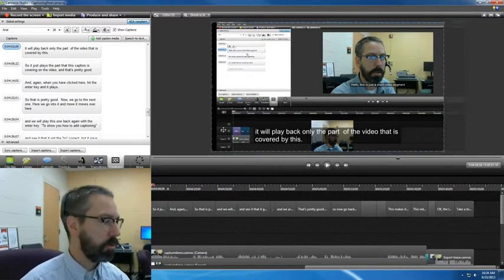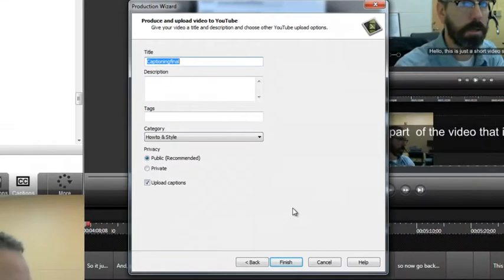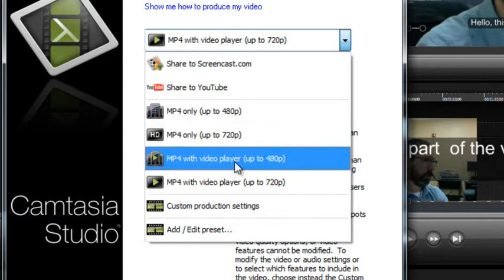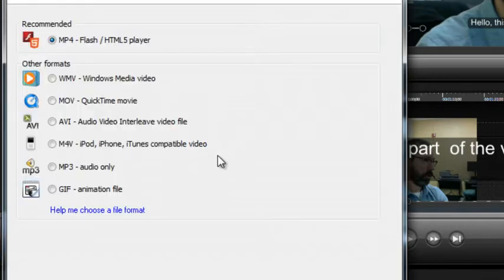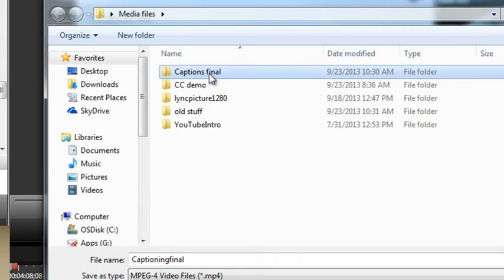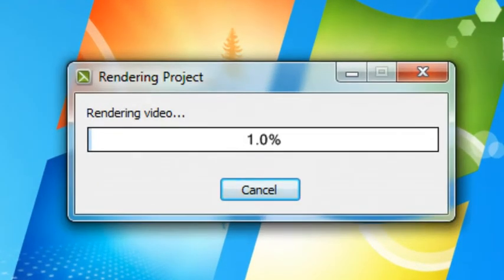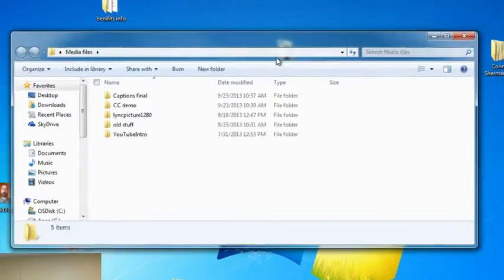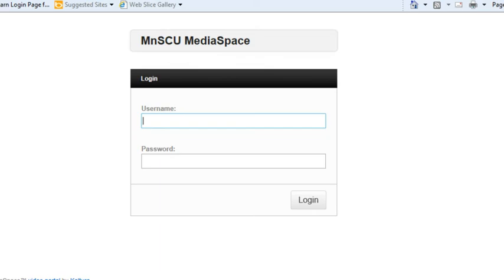How to export video and captions from Camtasia